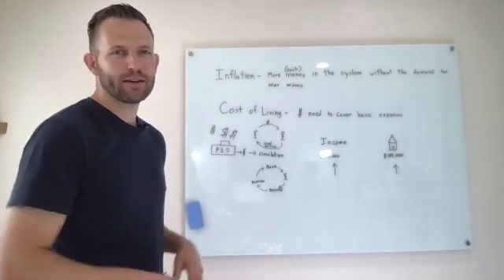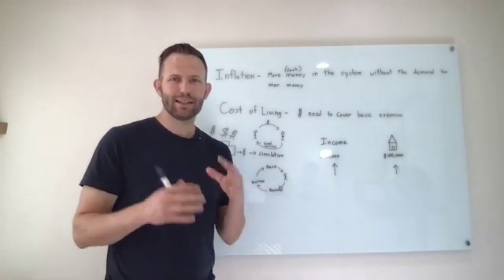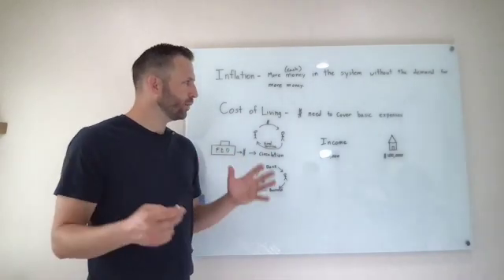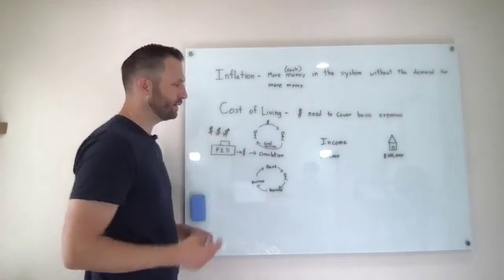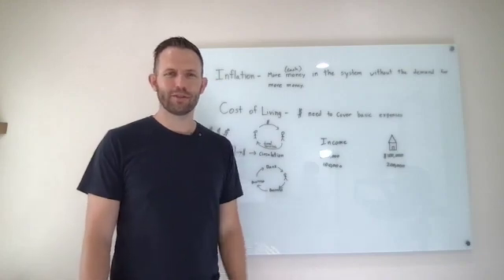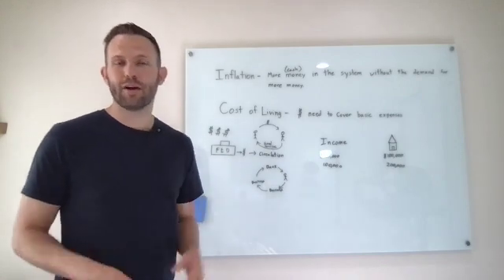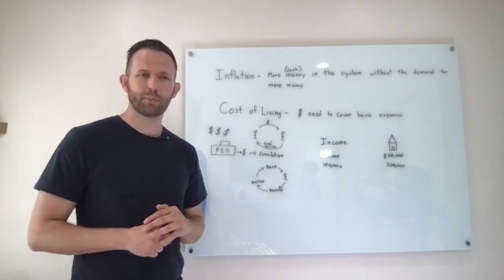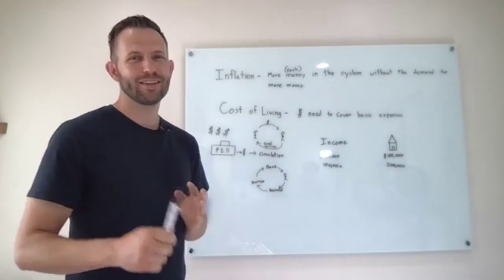What is Inflation? (Inflation Explained)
00:00 Intro, What is Inflation?
00:26 Definition of inflation
02:03 Definition of Cost of Living
04:09 Inflation Chart
05:40 Where does Stimulus money come from?

In this video I explain what inflation is and how it occurs. In simple terms inflation is an increase in the total number of dollars in circulation resulting in a decrease in value of each individual dollar. At the same time, incomes rise as do the cost of goods and services.

for help ranking your youtube videos. This is my preferred tool for researching keywords, ensuring I've covered every step in the creation and uploading process and tracking results.